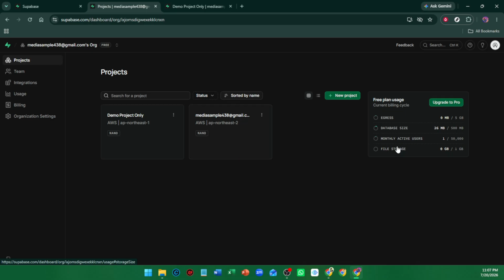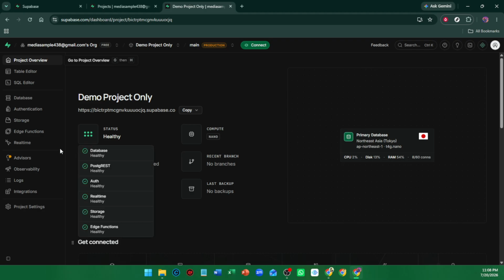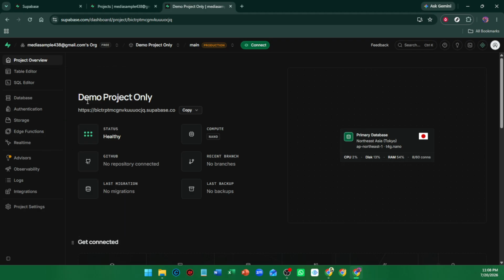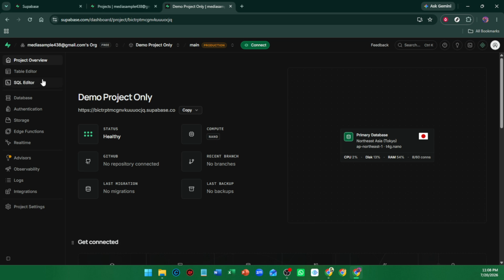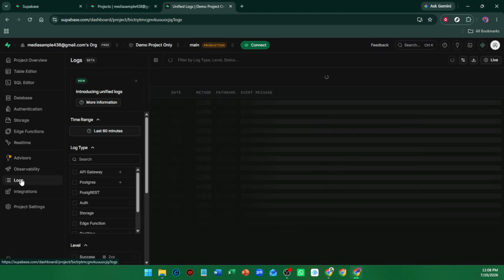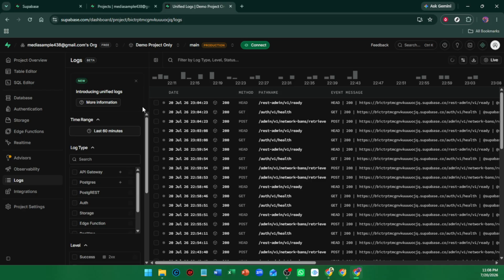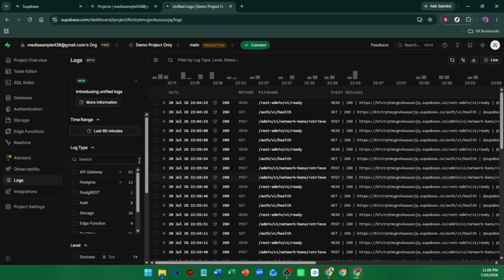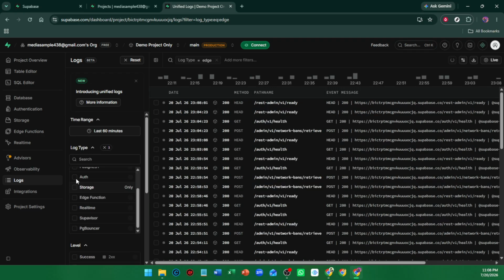How to Monitor Supabase Logs [2026 Guide]